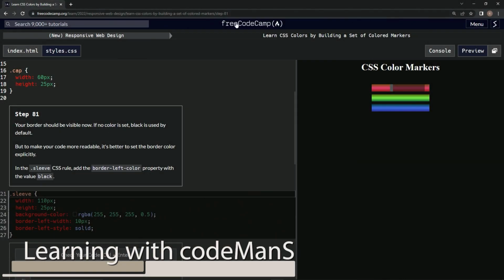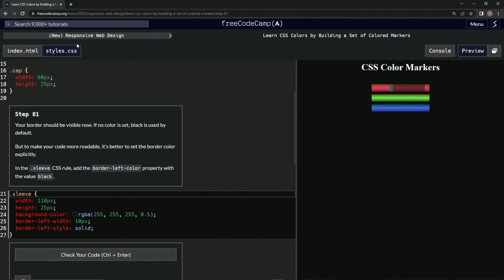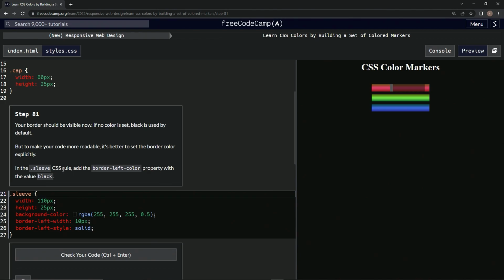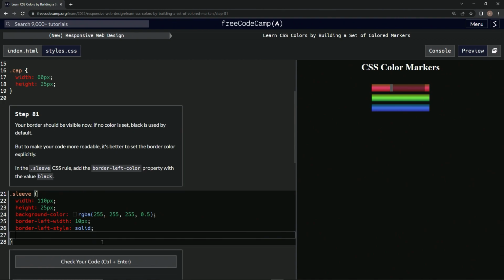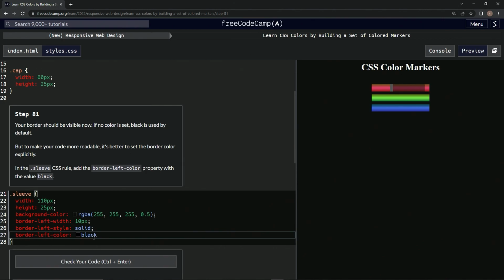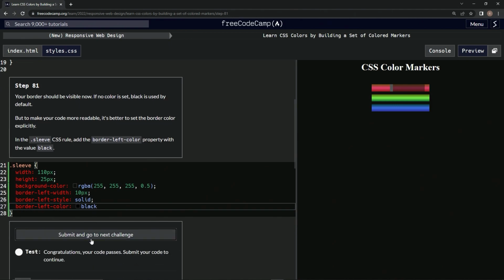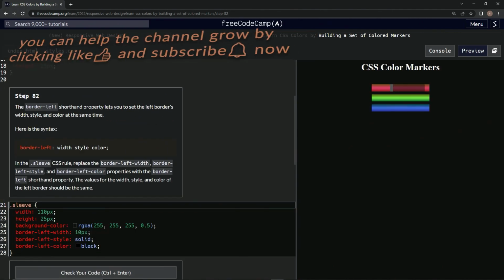Learn CSS Colors by Building a Set of Colored Markers - Step 81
this one has us setting the border color